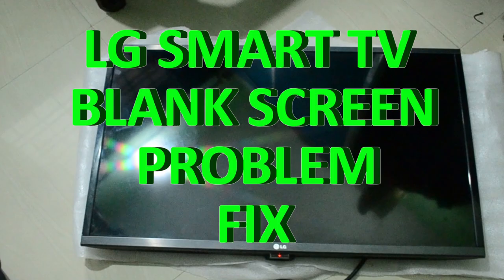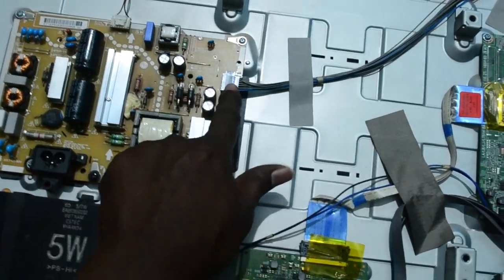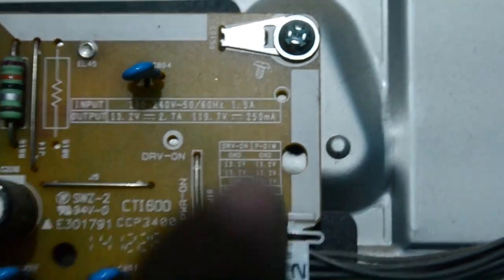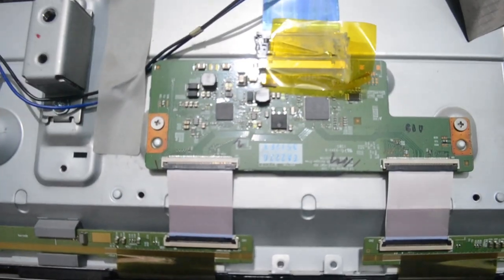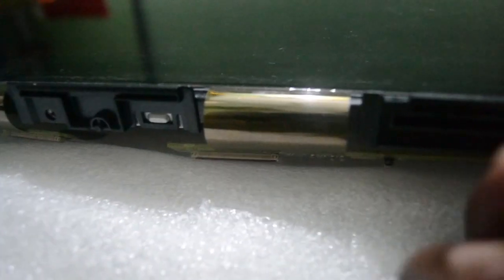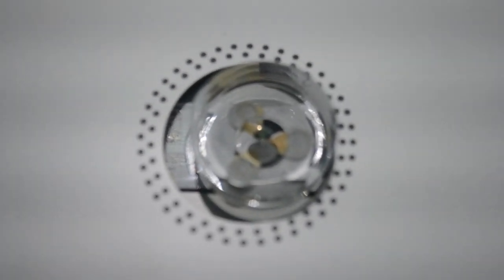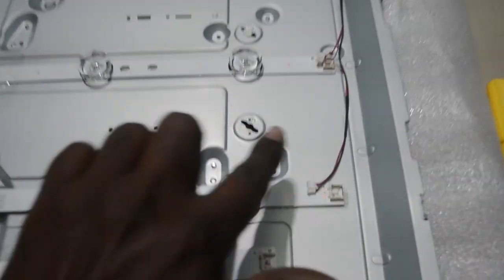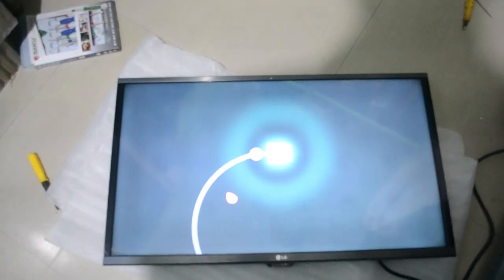how to fix lg led tv has sound but no picture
Support channel with SuperThanks

In this video will see how to fix lg led tv has sound but no picture

backlight Led Light Strip for TV

Amazon.com links to buy led strips:
For 32 inch TV's:
3Pcs x LED Backlight Strip Replacement for LG TV
Backlight led strip single
For 42inch TV's:
10Pcs x 42'' LED Backlight for LG TV
For 50inch Tv:
12pcs LED Backlight Strip
IMPORTANT Note:buy led strip based on your tv and led strip type

my have LG smart tv have this problem it will show light indication that it is turn on but it is not displaying anything on screen it is completely blank.so i opened tv back panel and first i checked  power supply unit whether it is supplying specific voltage to main board and Led backlit.in my case its supplying correct voltage.in your case if it is not supplying correct voltage to main board and led backlit please replace or repair your main board or power supply unit.after that i've checked my led strips .i identified all my led strips burnt.so i replaced all led strips in my TV so its fixed my LG SMART TV blank screen problem .
may it will fix your smart TV too.